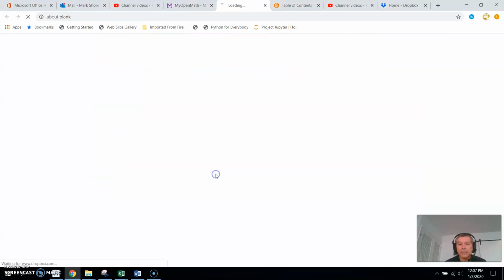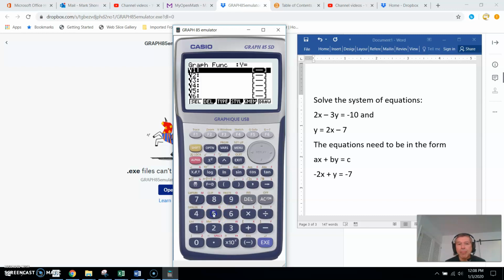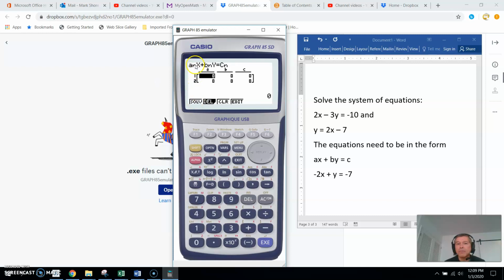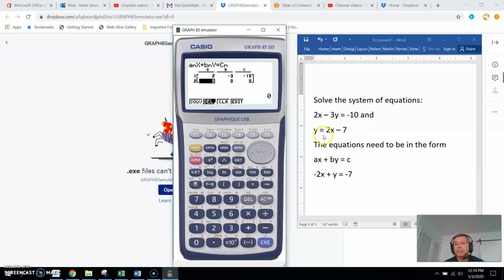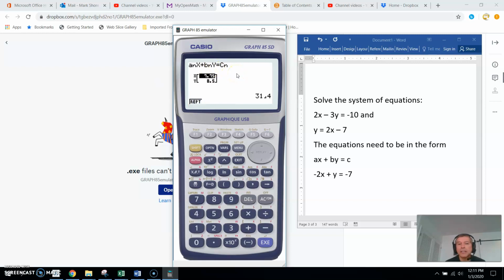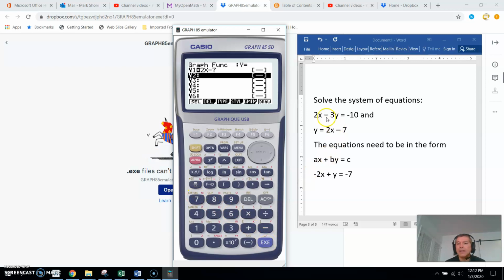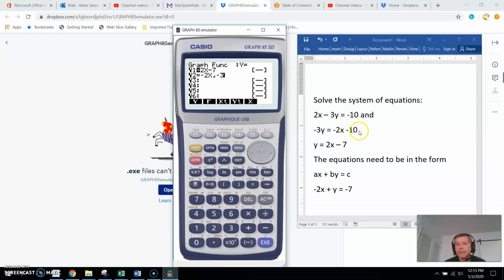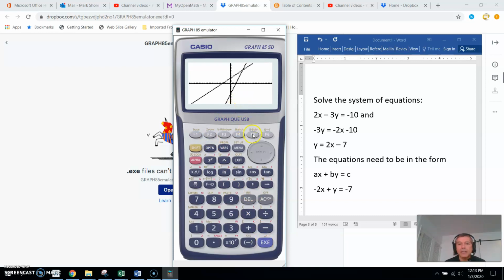Linear systems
How to solve systems of equations on the Free Casio Graphing calculator